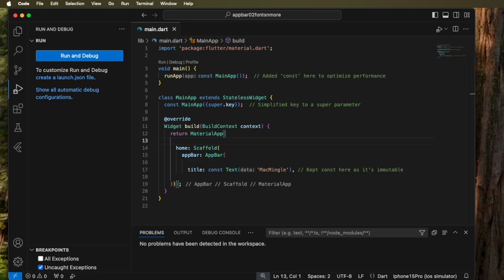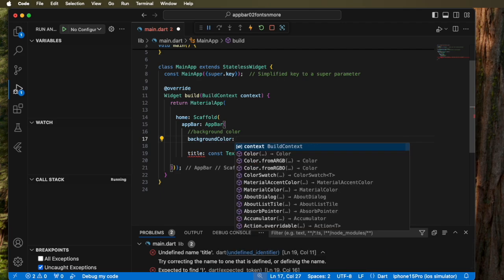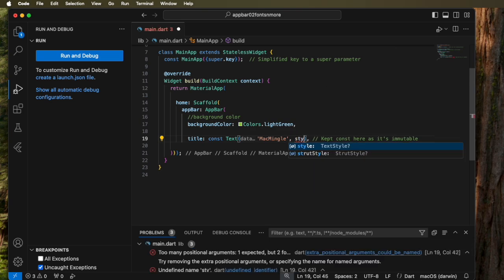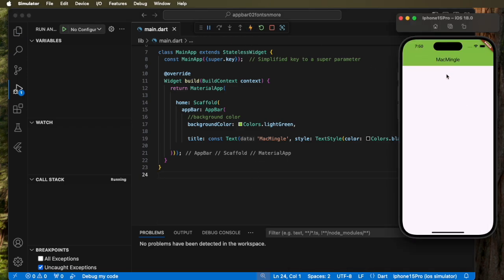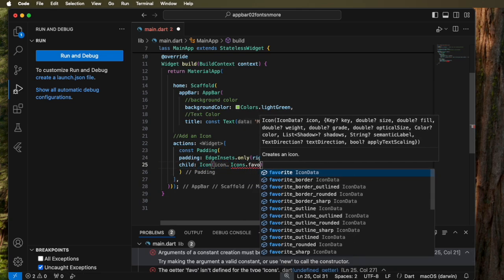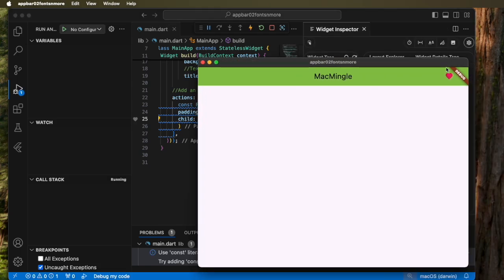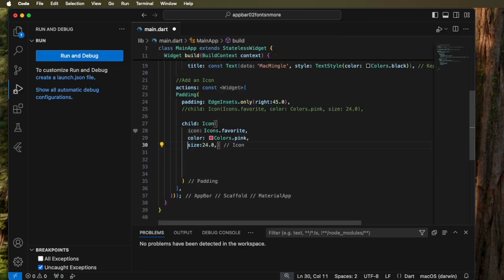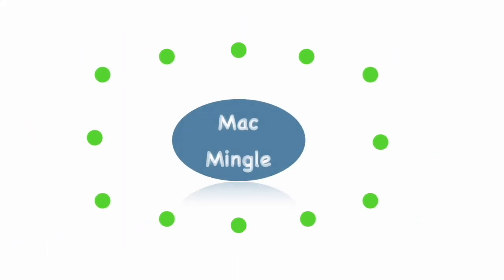Flutter AppBar Color an Icon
In this video we show how to add a background color and icon to the AppBar and also how to change the font color.

Upcoming videos will cover the body and footer icons.

If you have better ways to approach this, please share in comments.

00:00:00 Intro
00:00:40 Code from last video
00:00:50 Add Background color
00:02:30 Set Text color
00:04:20 Add Icon
00:07:52 Another way to add Icon
00:09:39 Outro

The code

import 'package:flutter/material.dart';

void main() {
  runApp(const MainApp());  // Added 'const' here to optimize performance

class MainApp extends StatelessWidget {
  const MainApp({super.key});  // Simplified key to a super parameter

  Widget build(BuildContext context) {
    return MaterialApp(

      home: Scaffold(
        appBar: AppBar(
          //background color
          backgroundColor: Colors.lightGreen,
          //Text Color
          title: const Text('MacMingle', style: TextStyle(color: Colors.black)), // Kept const here as it's immutable

      //Add an Icon
      actions: const [
      Padding(
        padding: EdgeInsets.only(right:45.0),
        //child: Icon(Icons.favorite, color: Colors.pink, size: 24.0),

        child: Icon(
          Icons.favorite,
          color: Colors.pink,
          size:24.0,)